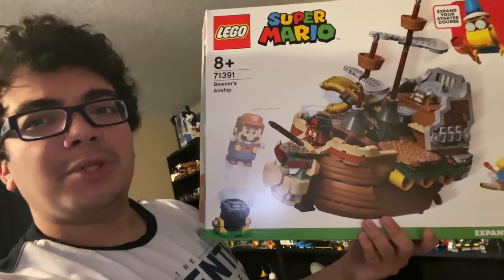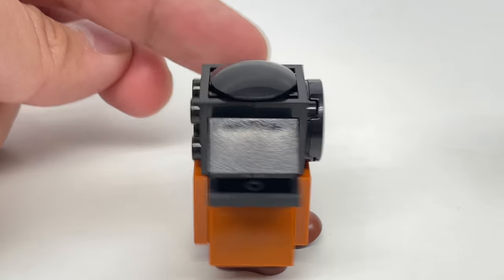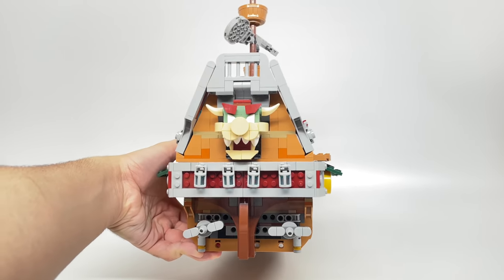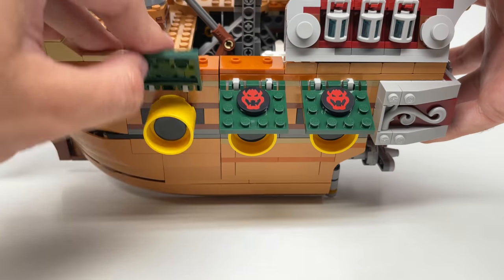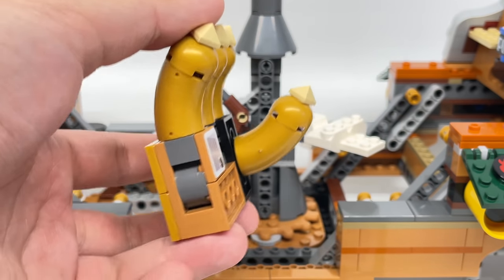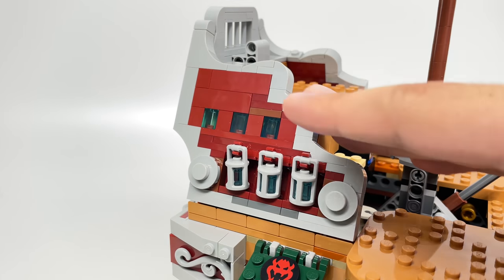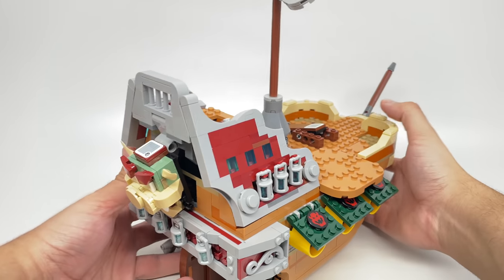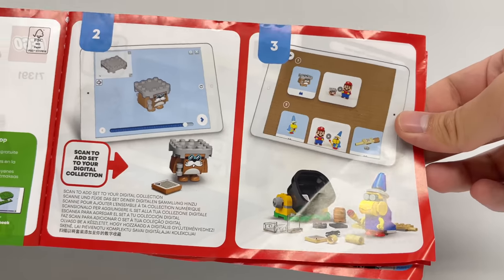LEGO Super Mario Bowser’s Airship REVIEW! 2021 set 71391!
Here's a review of the new LEGO Super Mario Summer 2021 Bowser's Airship set, 71391! LEGO Luigi just released, but instead of LEGO Luigi's Mansion, it's an Air Ship!
LEGO Review no.1499
COMMENT RULES:
1) Treat others with respect. Disagreement and criticism is always welcome.
2) Do not REVEAL the private personal details of any person, or else you will be banned.

/wehashtagnow/